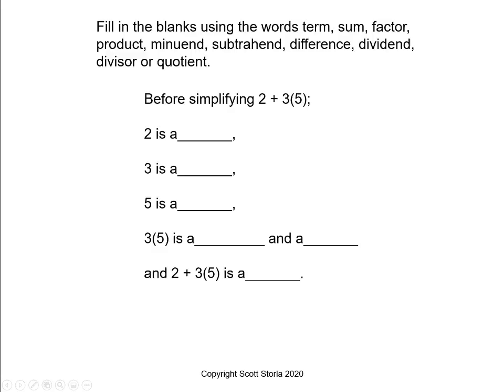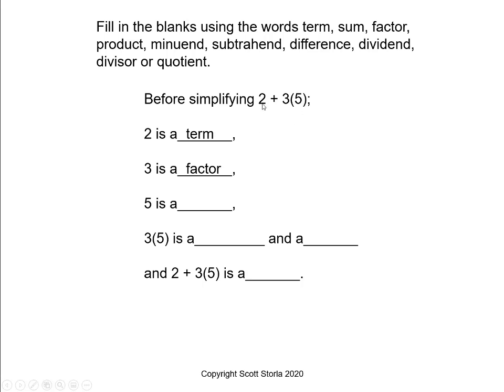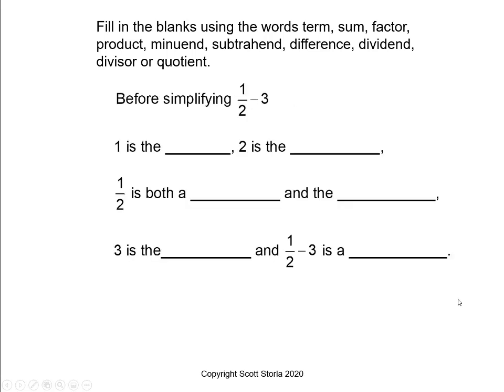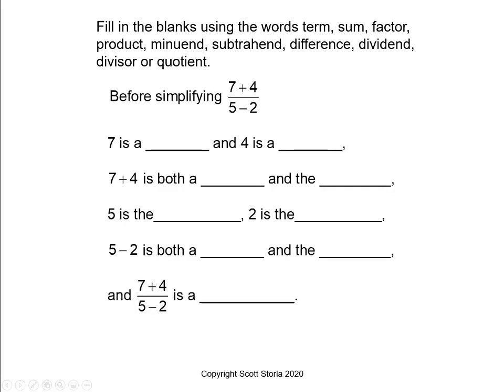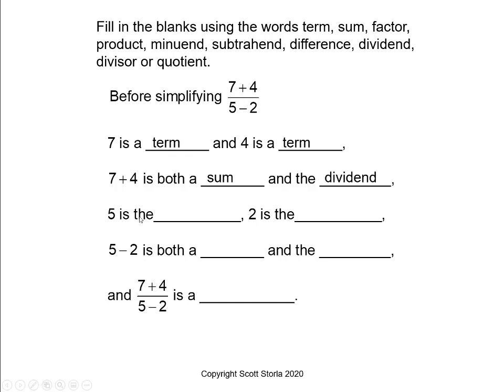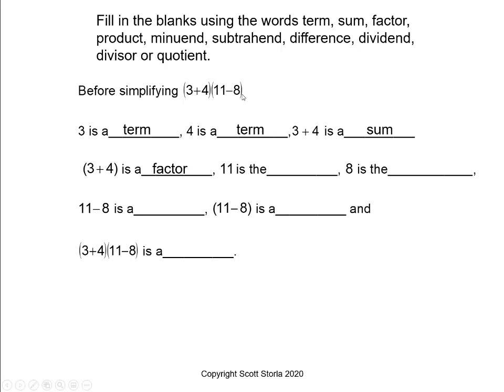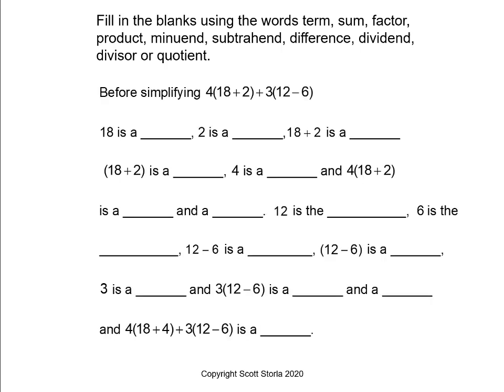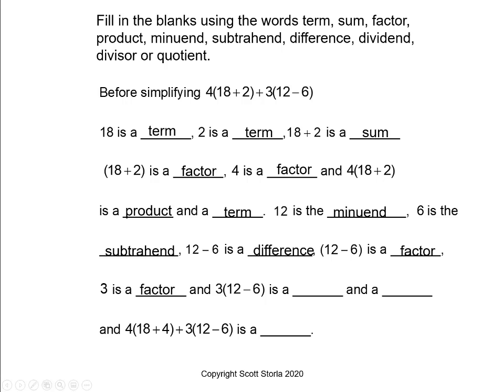Finishing the Vocabulary for the Basic Four